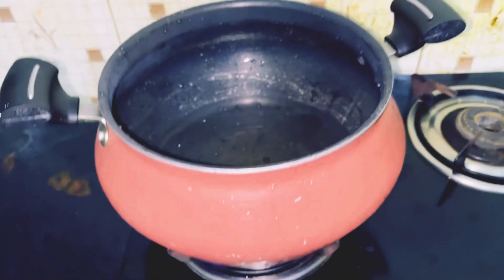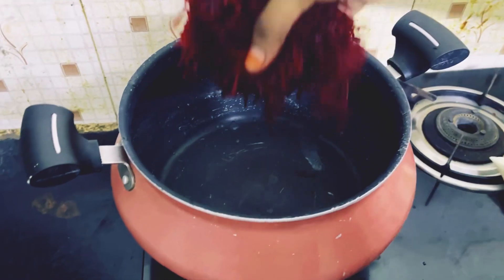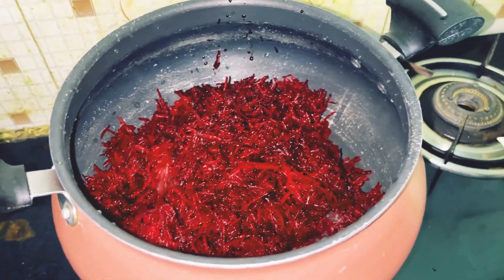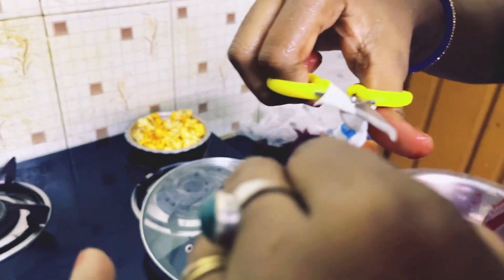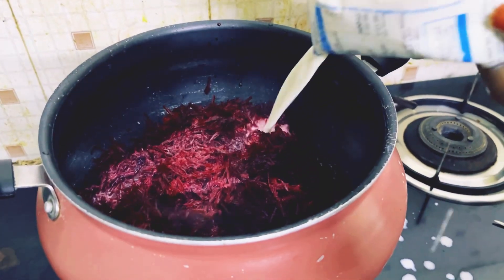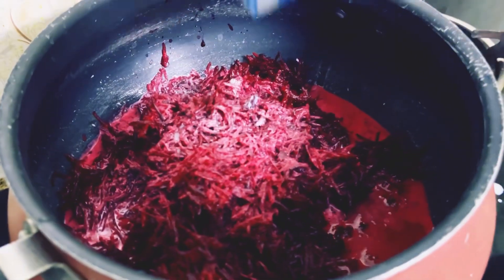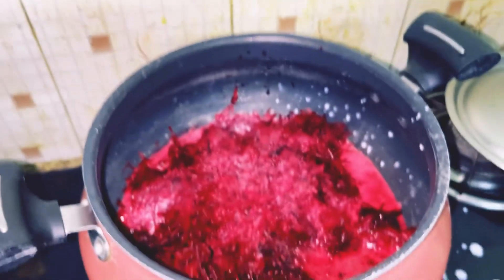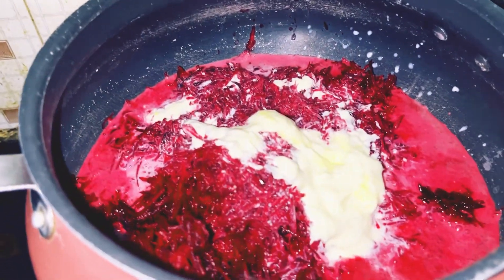1 kg Beat root Halwa / Sweet Recipe Tamil / Aftara views